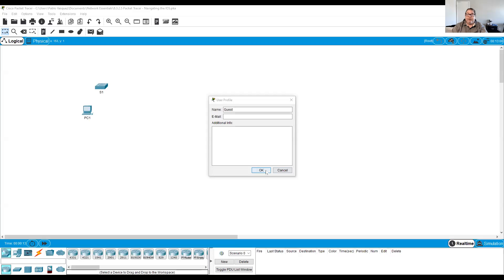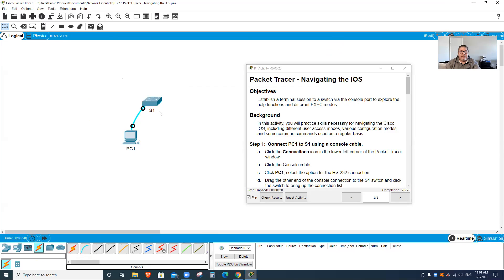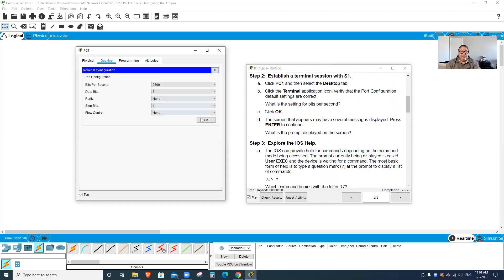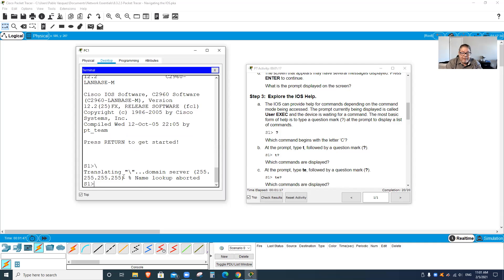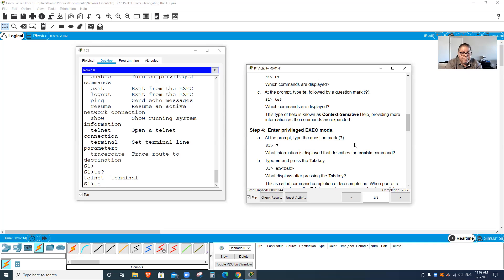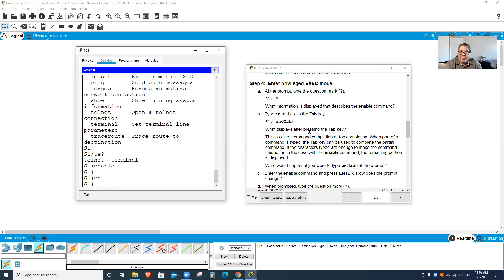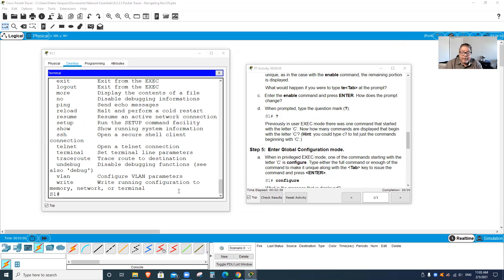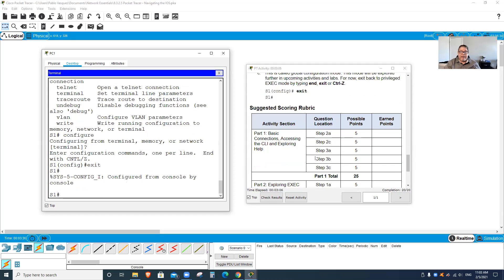8.3.2.5 Packet Tracer – Navigating the IOS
Network Essentials -8.3.2.5 Packet Tracer – Navigating the IOS